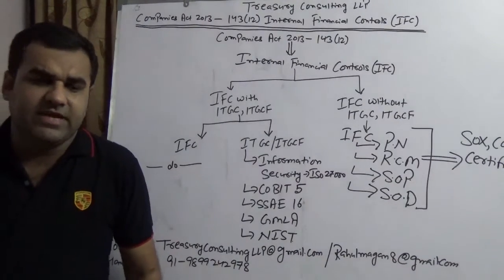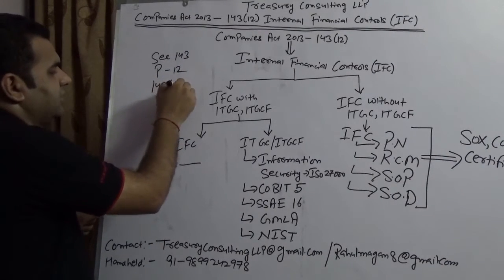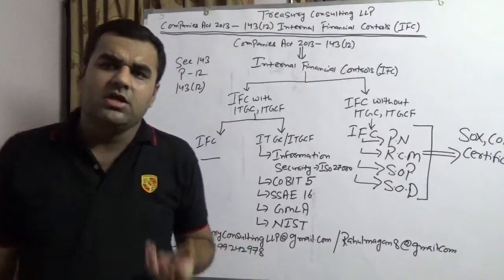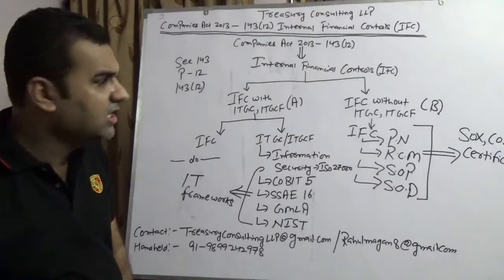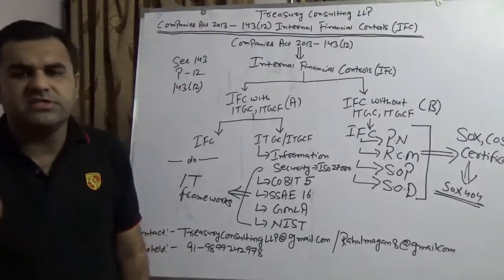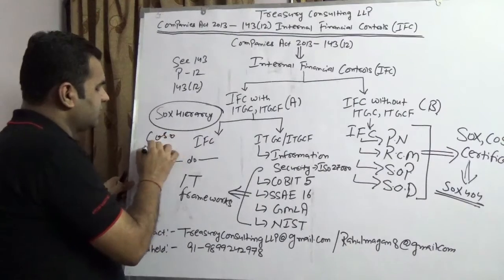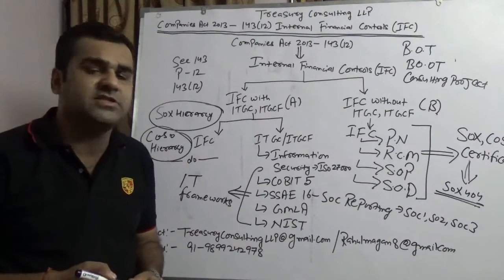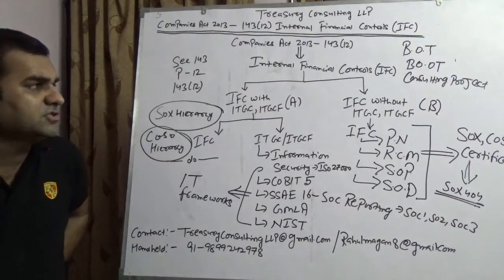Companies Act 2013 -143(12) Internal Financial Controls